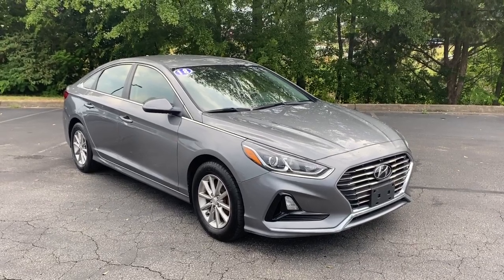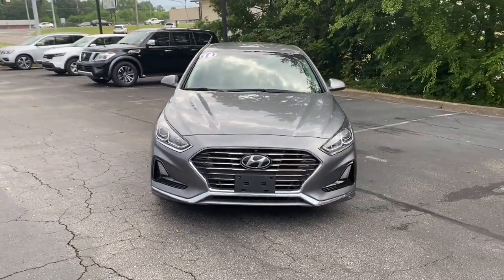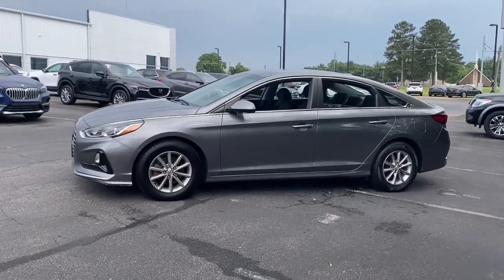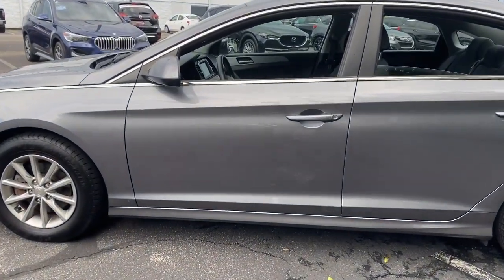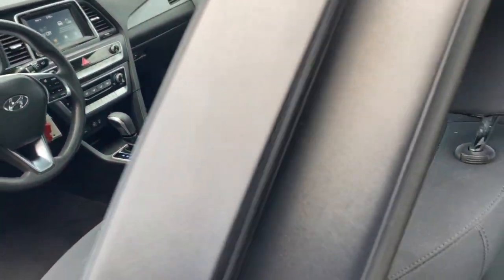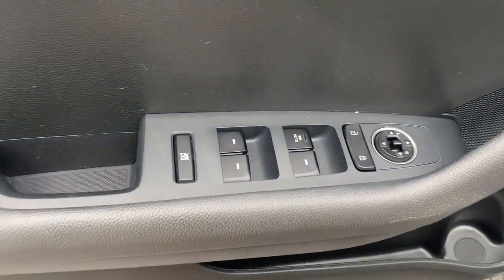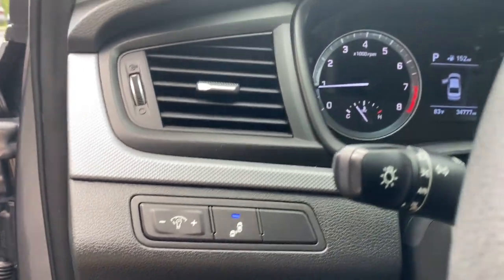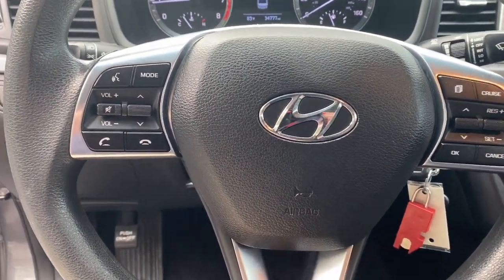2018 Hyundai Sonata Tuscaloosa AL, Northport AL, Bessemer AL, Birmingham AL, Columbus MS P9650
Machine Gray Used 2018 Hyundai Sonata SE available in Tuscaloosa, Alabama at Townsend Nissan. Servicing the Northport AL, Bessemer AL, Birmingham AL, Columbus MS area.

#{MAKE}
#{MODEL}
2018 Hyundai Sonata SE - Stock#: P9650

Townsend Nissan
2620 Skyland Blvd E

bEquipment/bbrSee whats behind you with the back up camera on the vehicle. Bluetooth technology is built into this mid-size car keeping your hands on the steering wheel and your focus on the road. The Hyundai Sonata emanates grace with its stylish gray exterior. This Hyundai Sonata is front wheel drive. This mid-size car has a 2.4 liter 4 Cylinder Engine high output engine. Anti-lock brakes are standard on the Hyundai Sonata. This vehicle is built for driving comfort with a telescoping wheel. Easily set your speed in this unit with a state of the art cruise control system.  Increase or decrease velocity with the touch of a button. This model has an automatic transmission that includes a manual shifting mode. Enjoy the tried and true gasoline engine in the vehicle. Light weight alloy wheels on this mid-size car are the perfect compliment to a stylish body. Mid-sized cars are the perfect size.brbrbPackages/bbrCARGO NET. CARPETED FLOOR MATS. REAR BUMPER APPLIQUE. Equipment listed is based on original vehicle build. Please confirm the accuracy of the included equipment by calling the dealer prior to purchase.
CARGO NET,CARPETED FLOOR MATS,REAR BUMPER APPLIQUE,Engine: 2.4L GDI 4-Cylinder,Transmission: 6-Speed Automatic w/SHIFTRONIC;  OD lock-up torque converter; shift lock and SHIFTRONIC mode,Transmission w/Driver Selectable Mode,Front-Wheel Drive,2.89 Axle Ratio,80-Amp/Hr 640CCA Maintenance-Free Battery w/Run Down Protection,150 Amp Alternator,Gas-Pressurized Shock Absorbers,Front And Rear Anti-Roll Bars,Electric Power-Assist Speed-Sensing Steering,18.5 Gal. Fuel Tank,Single Stainless Steel Exhaust w/Chrome Tailpipe Finisher,Strut Front Suspension w/Coil Springs,Multi-Link Rear Suspension w/Coil Springs,4-Wheel Disc Brakes w/4-Wheel ABS; Front Vented Discs; Brake Assist and Hill Hold Control,Wheels: 16 x 6.5J Aluminum Alloy,Tires: P205/65R16,Wheels w/Silver Accents,Steel Spare Wheel,Compact Spare Tire Mounted Inside Under Cargo,Clearcoat Paint,Body-Colored Front Bumper w/Chrome Bumper Insert,Body-Colored Rear Bumper,Chrome Side Windows Trim and Black Front Windshield Trim,Body-Colored Door Handles,Body-Colored Power w/Tilt Down Side Mirrors w/Manual Folding,Fixed Rear Window w/Defroster,Light Tinted Glass,Speed Sensitive Variable Intermittent Wipers,Fully Galvanized Steel Panels,Chrome Grille,Trunk Rear Cargo Access,Auto On/Off Projector Beam Halogen Daytime Running Headlamps w/Delay-Off,Perimeter/Approach Lights,Radio: AM/FM/MP3 Display Audio;  7 color touchscreen; Apple CarPlay; Android Auto; integrated Bluetooth w/phonebook transfer; 6 speakers (2 front-door-mounted; 2 tweeters and 2 rear) and iPod; USB and auxiliary input jacks,Radio w/Seek-Scan; Clock; Speed Compensated Volume Control; Steering Wheel Controls; Voice Activation and Radio Data System,Streaming Audio,Integrated Roof Antenna,1 LCD Monitor In The Front,Front Bucket Seats;  6-way manual front seats (height-adjustable) and passenger side seatback pockets,Driver Seat,Passenger Seat,60-40 Folding Bench Front Facing Fold Forward Seatback Rear Seat,Manual Tilt/Telescoping Steering Column,Front Cupholder,Rear Cupholder,Valet Function,Remote Releases -Inc: Power Cargo Access and Power Fuel,Cruise Control w/Steering Wheel Controls,Manual Air Conditioning,HVAC;  Underseat Ducts,Illuminated Locking Glove Box,Driver Foot Rest,Interior Trim;  Metal-Look Instrument Panel Insert; Metal-Look Door Panel Insert and Metal-Look Interior Accents,Full Cloth Headliner,Cloth Door Trim Insert,Urethane Gear Shifter Material,Day-Night Rearview Mirror,Driver And Passenger Visor Vanity Mirrors w/Driver And Passenger Illumination; Driver And Passenger Auxiliary Mirror,Full Floor Console w/Covered Storage; Mini Overhead Console w/Storage and 2 12V DC Power Outlets,Front Map Lights,Fade-To-Off Interior Lighting,Full Carpet Floor Covering,Carpet Floor Trim and Carpet Trunk Lid/Rear Cargo Door Trim,Cargo Space Lights,FOB Controls;  Cargo Access,Driver / Passenger And Rear Door Bins,Delayed Accessory Power,Systems Monitor,Redundant Digital Speedometer,Outside Temp Gauge,Analog Appearance,Manual Adjustable Front Head Restraints and Fixed Rear Head Restraints,Front Center Armrest and Rear Center Armrest,Perimeter Alarm,2 12V DC Power Outlets,Air Filtration,Side Impact Beams,Dual Stage Driver And Passenger Seat-Mounted Side